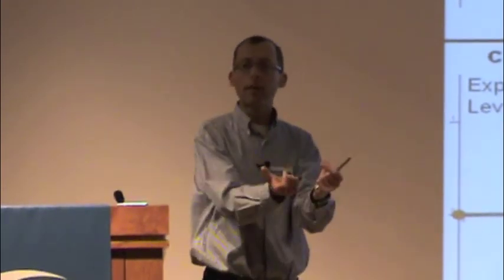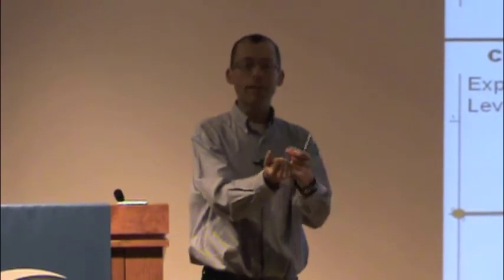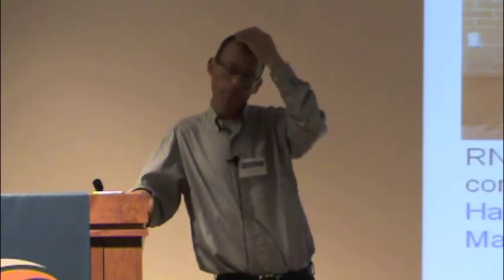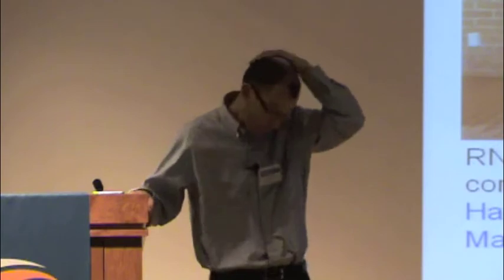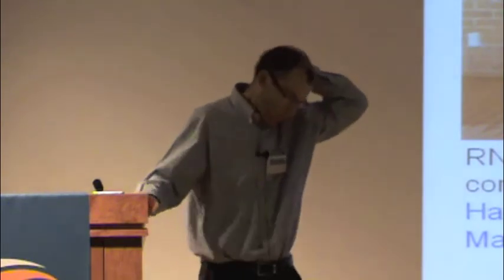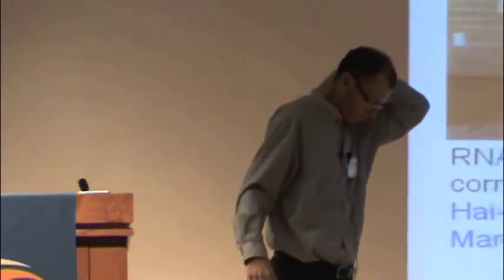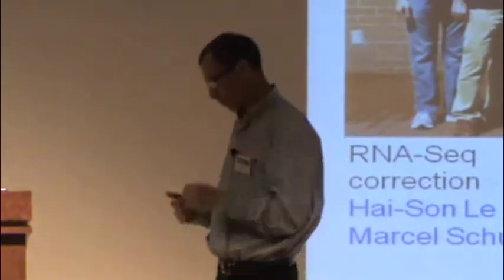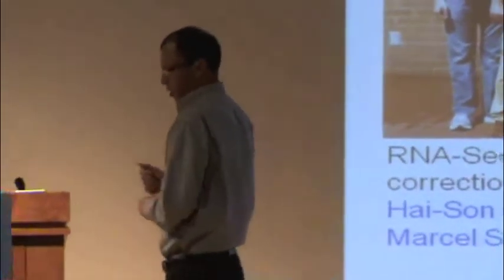From Data to Knowledge - 406 - Ziv Bar-Joseph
Ziv Bar-Joseph: "Data integration for modeling dynamic biological systems". A video from the UC Berkeley Conference: From Data to Knowledge: Machine-Learning with Real-time and Streaming Applications (May 7-11, 2012).

Abstract
Ziv Bar-Joseph (Computer Science Dept., Carnegie Mellon University)
Several recent technological advances are transforming molecular biology to a data intensive field. Several different types of data, each providing a different point of view of cellular activity, can now be measured on a large scale. These include sequencing data, mRNA and microRNA expression data and various types of interaction datasets. While valuable, these datasets also raise several computational challenges and machine learning methods have been playing an ever increasing role in addressing them.

In this talk I will discuss some challenges associated with the analysis of sequencing data from next generation machines that often generate tens of millions of (often noisy) short reads. I will then discuss how to integrate time series data from these next generation RNA-Sequencing studies with (mostly static) protein-DNA interaction data for modeling dynamic regulatory networks using an Input-Output Hidden Markov model (IOHMM). These network models lead to testable temporal hypotheses identifying both new regulators and their time of activation. Our models can be extended to integrate other types of biological interactions including protein interactions (for modeling signaling networks) and microRNA data. I will discuss the application and experimental validation of predictions made by our methods and mplications for predicting interventions in various diseases.